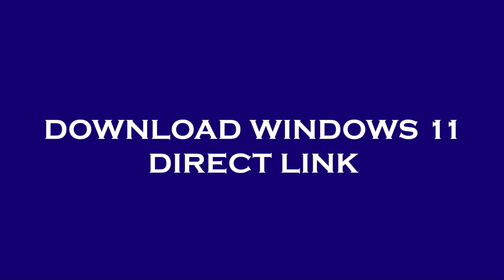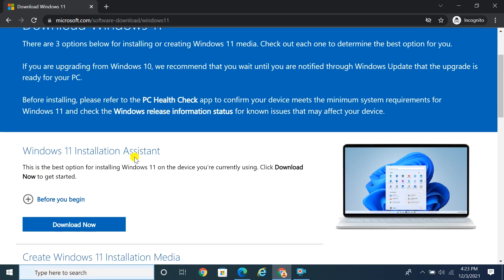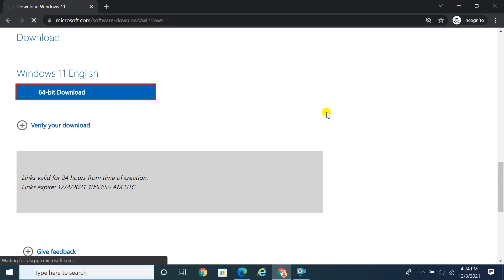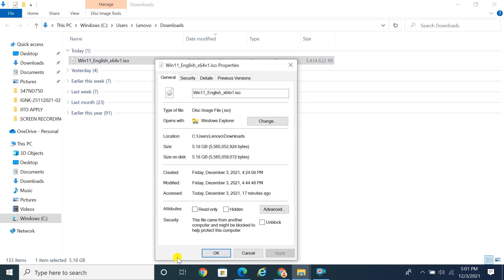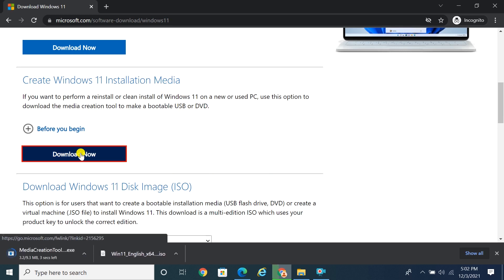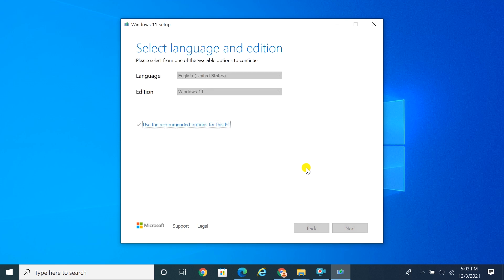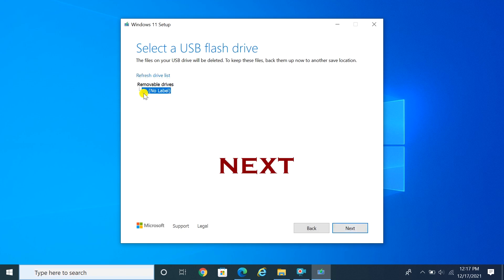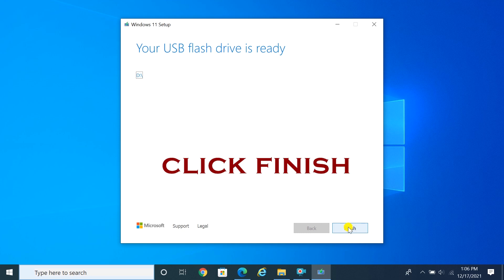Download Windows 11 ISO Stable version | Make Bootable USB directly from Microsoft official website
Finally !!! Windows 11 stable version is here. This video is about how to download windows 11 stable version ISO file and make bootable USB directly from Microsoft official website. Also you no need to join any insider program.